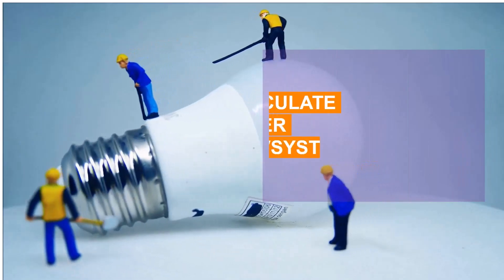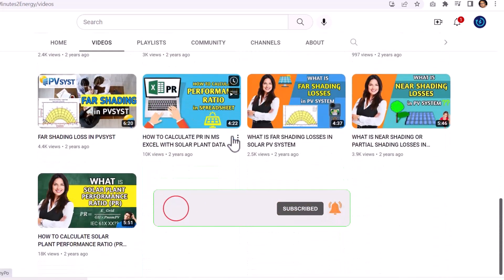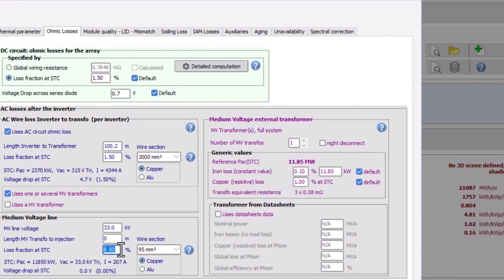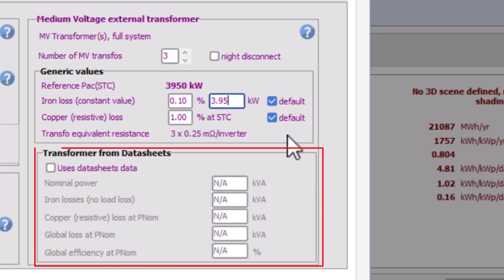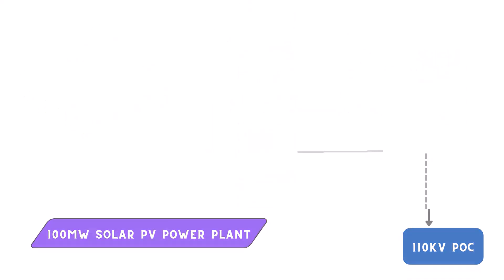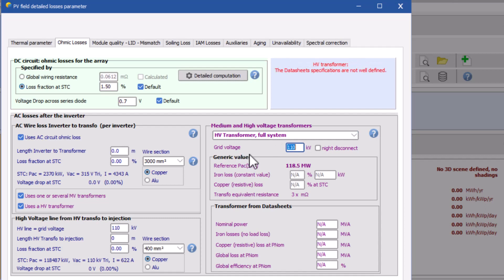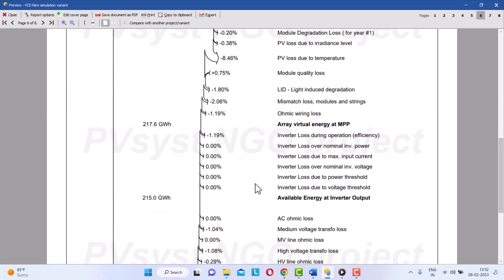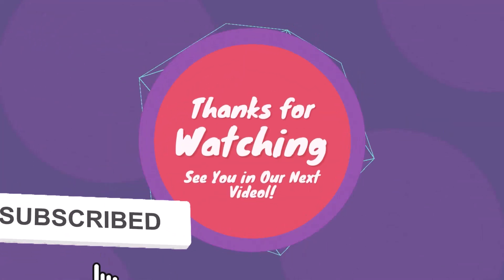PVSYST 7.3 || HOW TO SET MV HV SOLAR TRANSFORMER LOSSES IN PVSYST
Learn the steps for setting MV HV Solar Transformer Losses in PVSYST in this informative video tutorial. Get expert tips and tricks for optimizing your Solar PV system performance with PVSYST software. Watch now to improve your understanding and skills in setting MV HV Solar Transformer Losses.